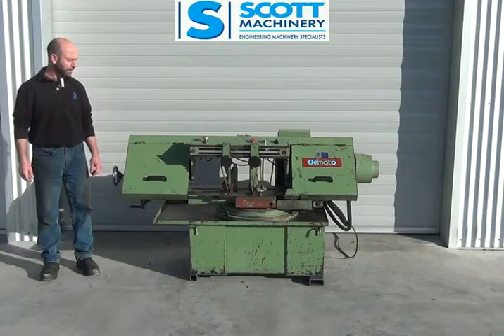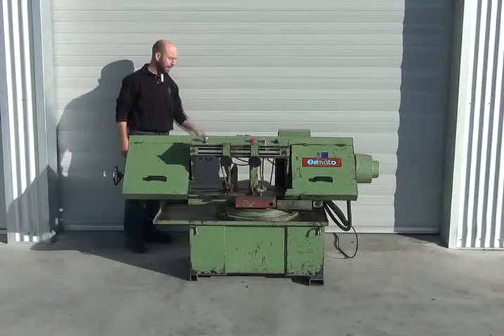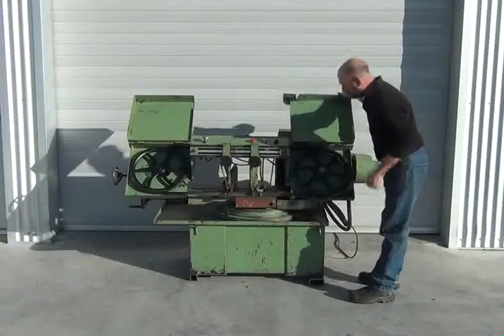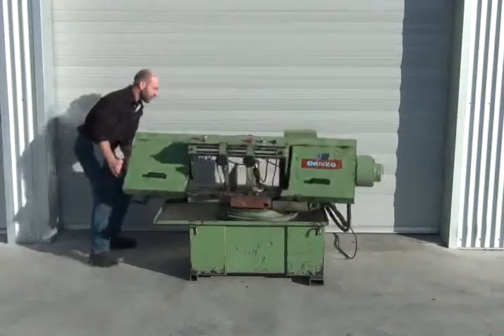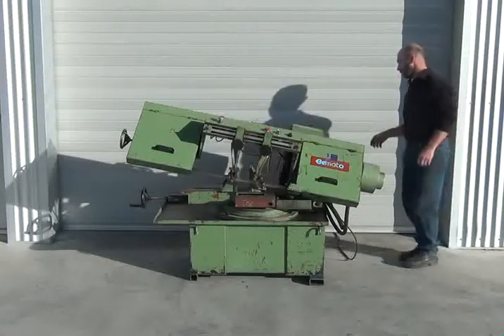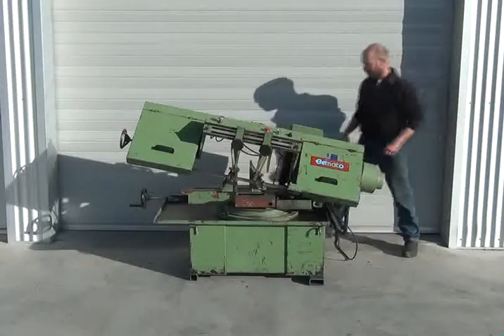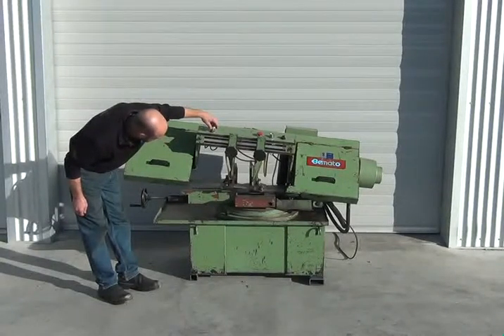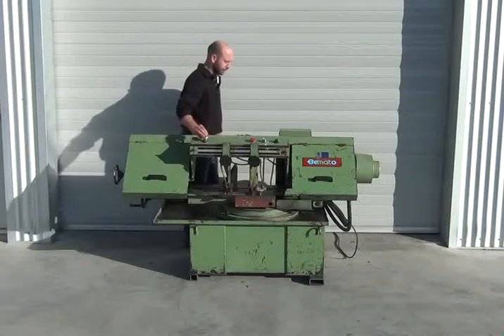Bemato 1018 Used Bandsaw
More specifications and information available at:

machine is available for sale from

Christchurch
New Zealand